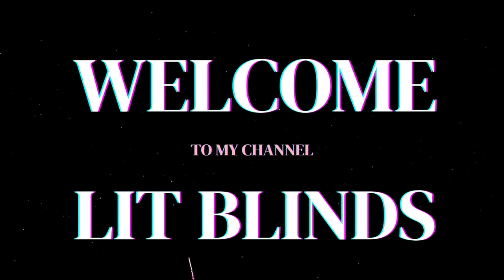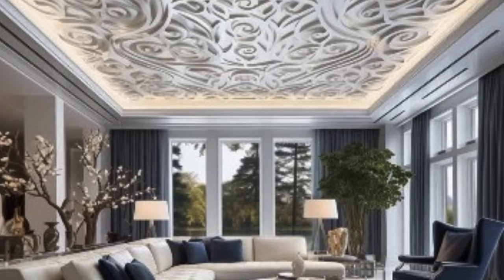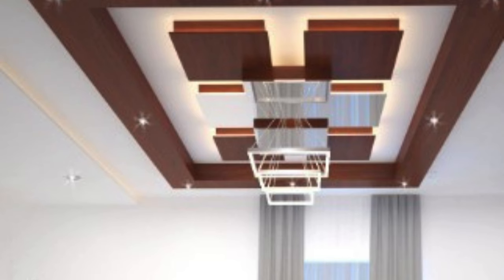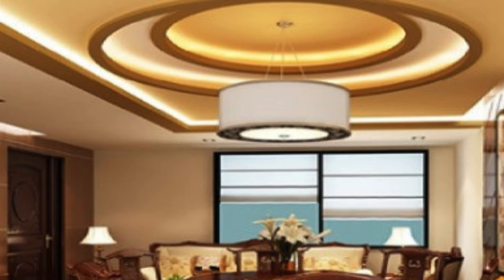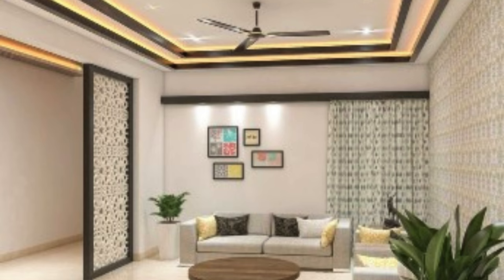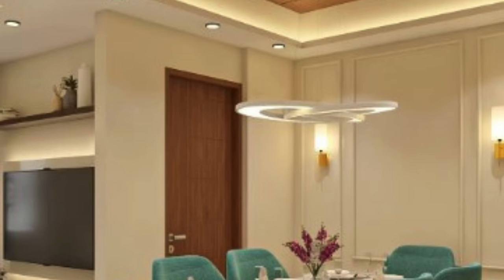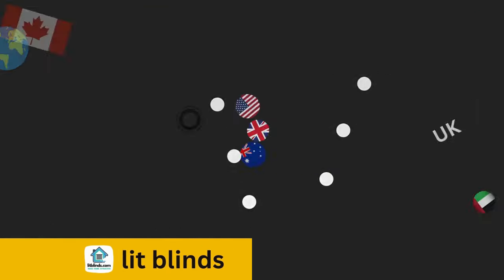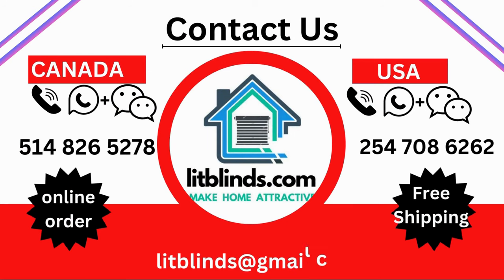LATEST PVC CEILING PANEL DESIGN IDEAS THAT WILL RULE IN 2024 | @LitBlinds